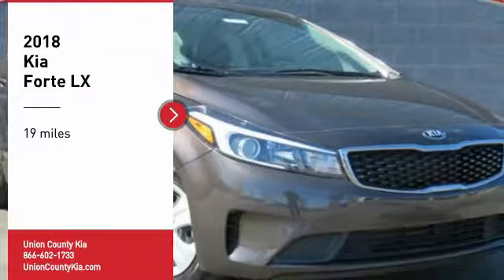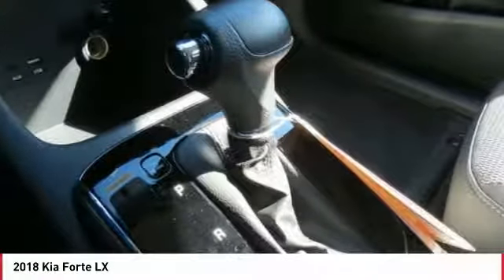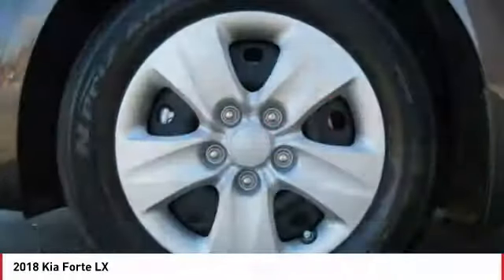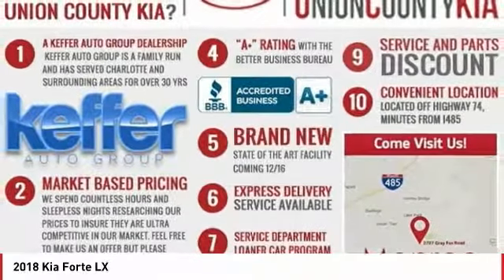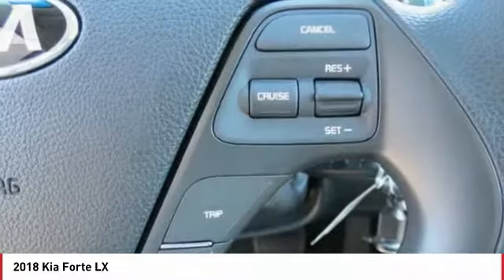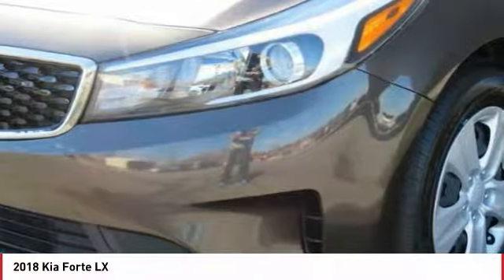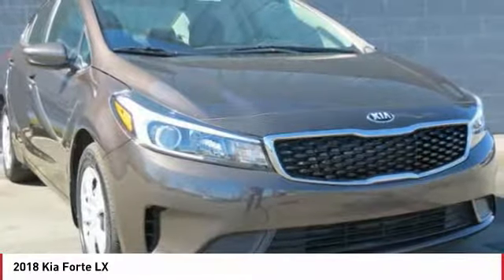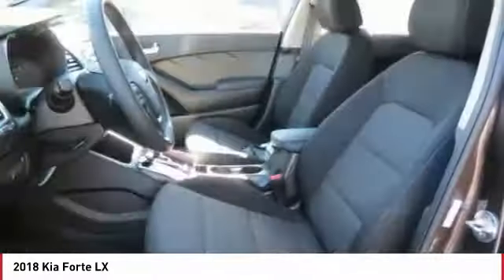2018 Kia Forte Monroe NC 82013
2018 Kia Forte LX

Pick up this Titanium Bronze 2018 Kia Forte, available today at Union County Kia. This could be the one you've been searching for.